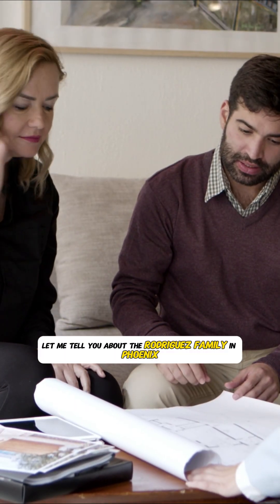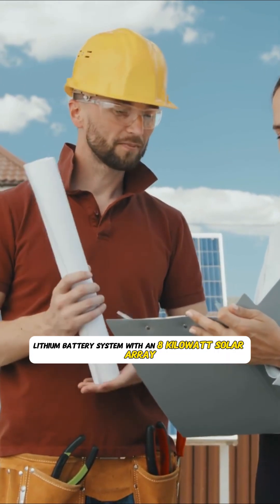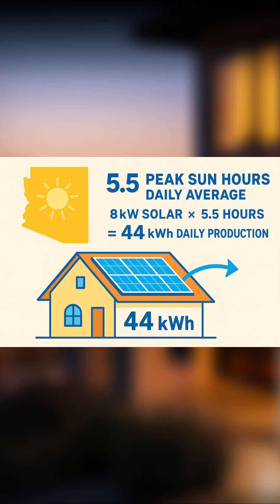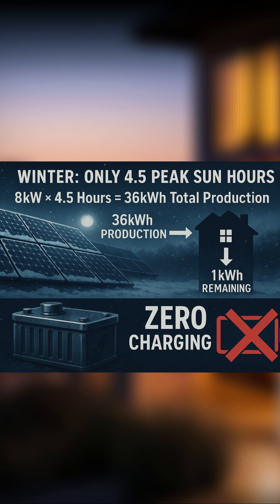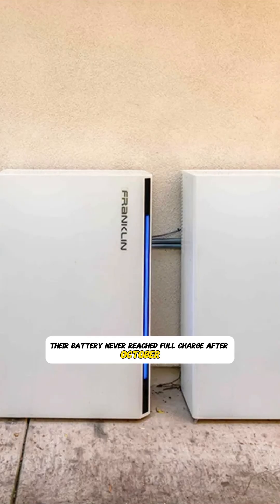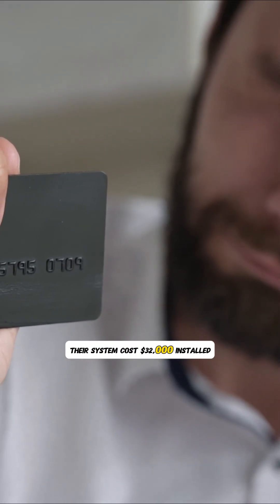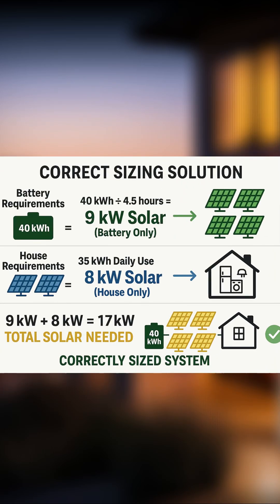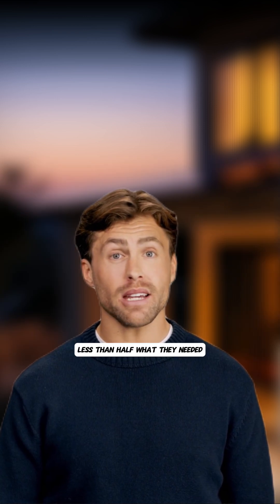This Battery Sizing Error Cost $54,000!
A $54,000 solar disaster! The Rodriguez family’s battery failed in 18 months because their 8 kW solar array couldn’t charge a 40 kWh battery. 😱 Zero power in winter = 60% shorter battery life. 📉 Watch to learn how to avoid this costly mistake!